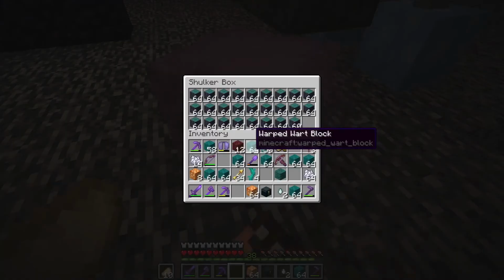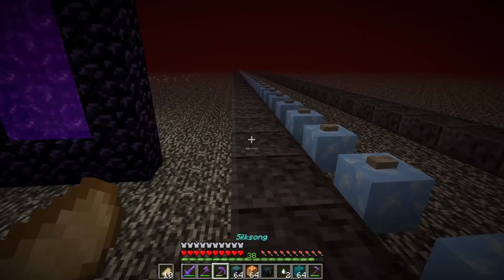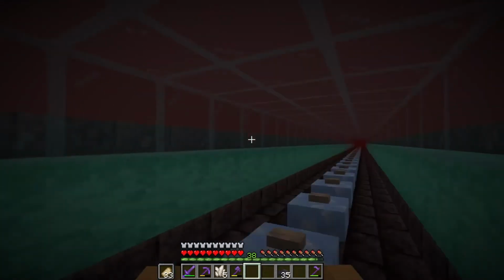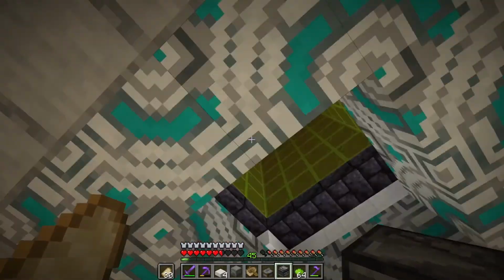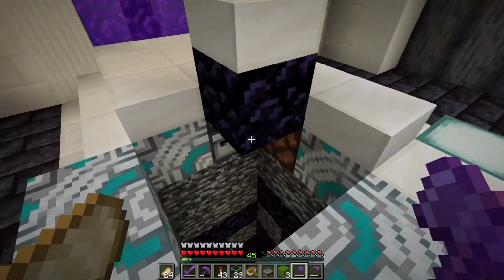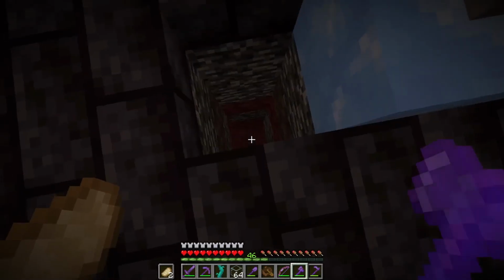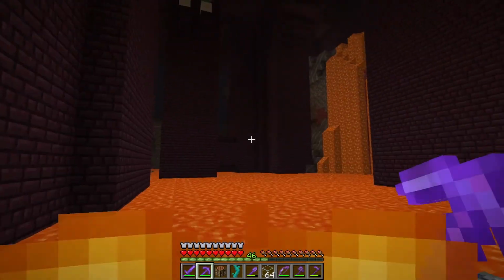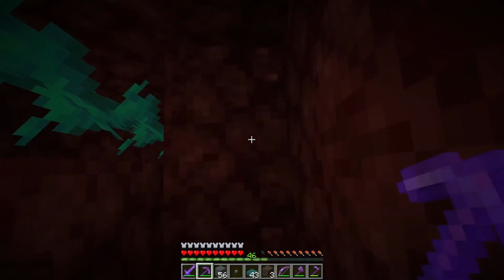Minecraft The Wither Farm Complete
In this video I complete my Minecraft Wither Farm. The dream of completing the tunnel and upper dome is now a memory. This is easily the Minecraft video that took the longest to make.

I'm a new Minecraft YouTuber so all constructive criticism is welcome!